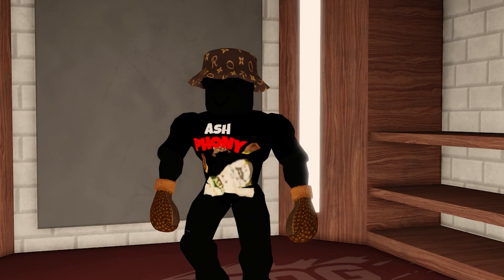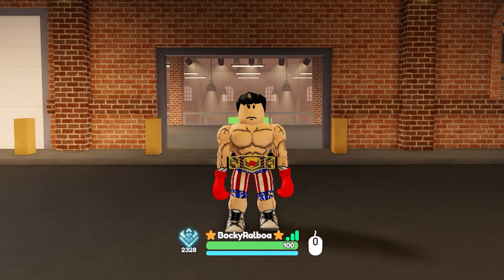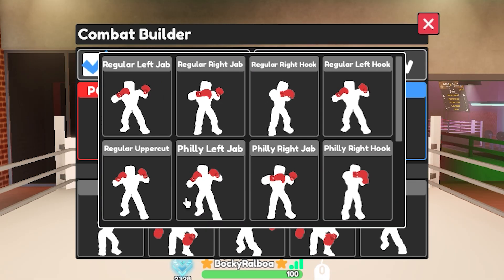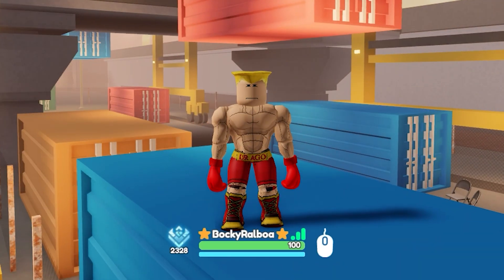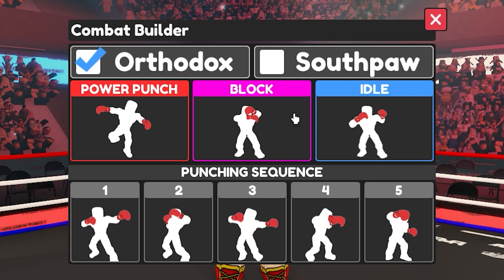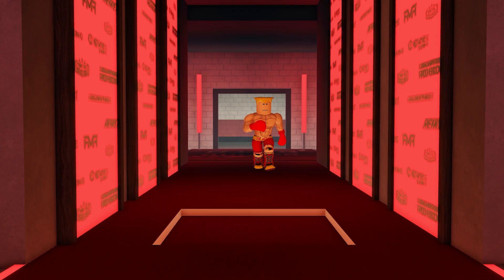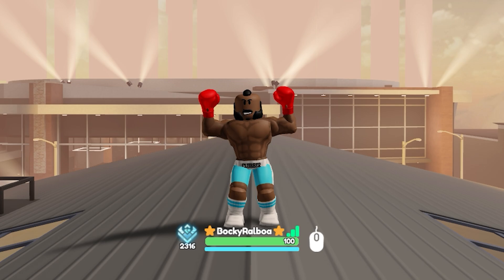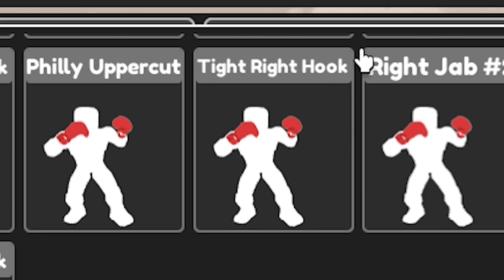ROCKY IN BOXING BETA (ROBLOX)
took a long time to edit ngl

beats made by me ;) ... more on Motel Beats on youtube
Playboi Carti - Colossal (Prod. Caleb Bryant)